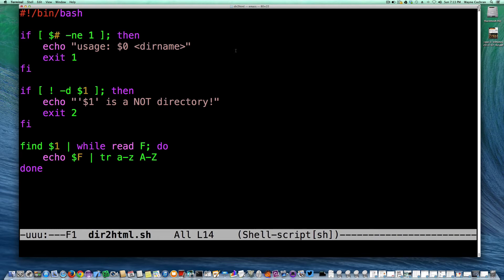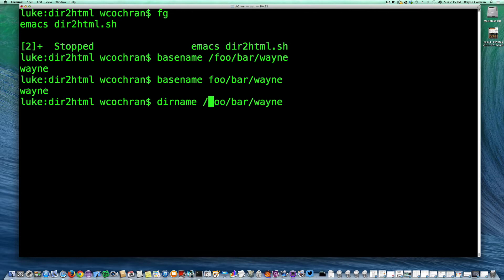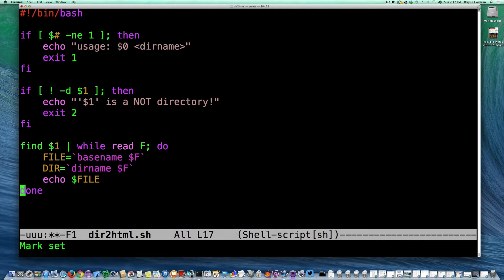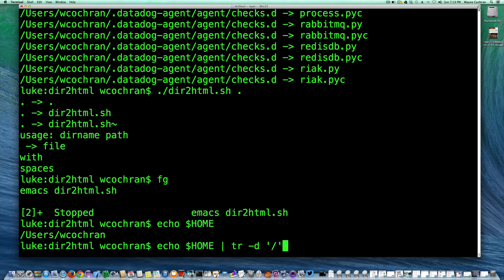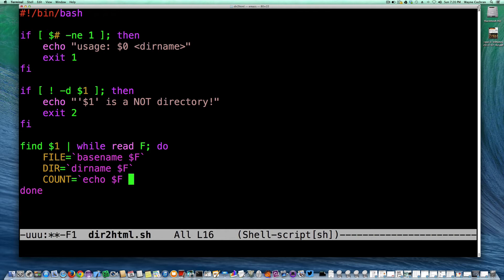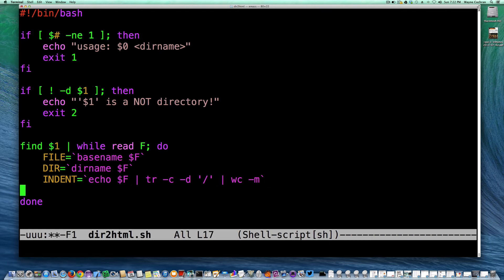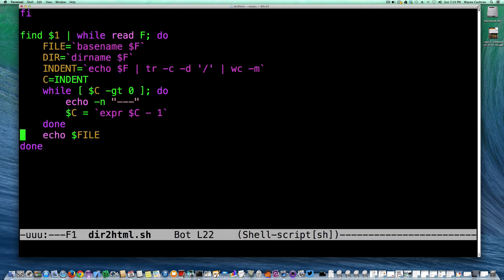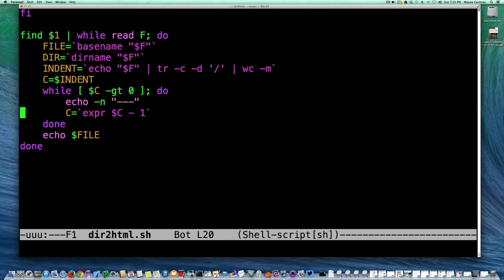bash script example (part 2)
Continue with bash script example to convert directory contents to web page.